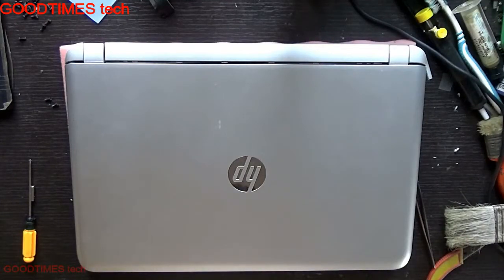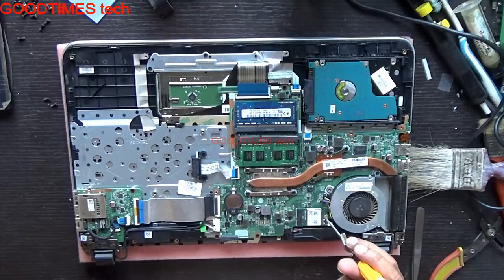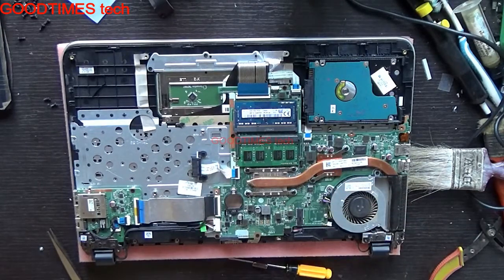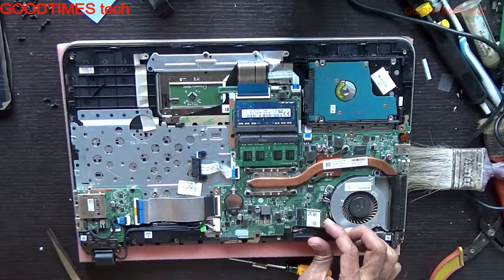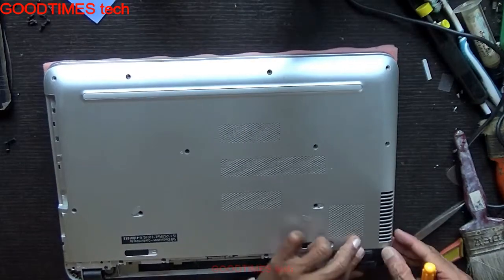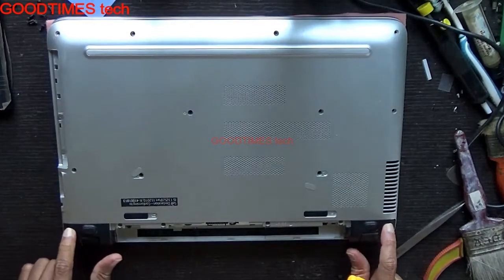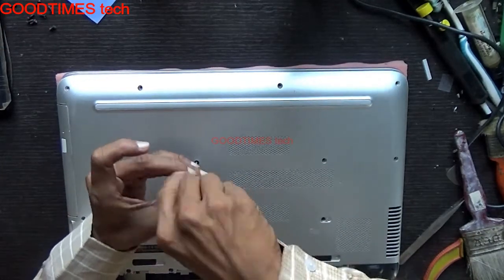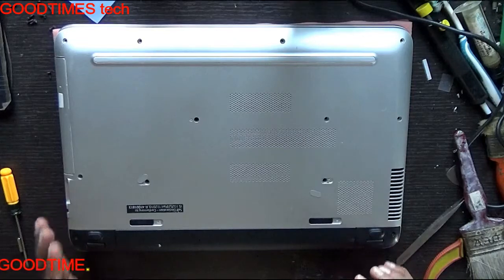HP Pavilion 15 Series | 15-ab029t | WiFi Card Replacement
This video shows how to replace WiFi card of Hp Pavilion 15-ab029TX Laptop / notebook.